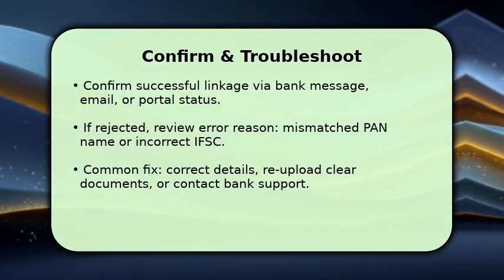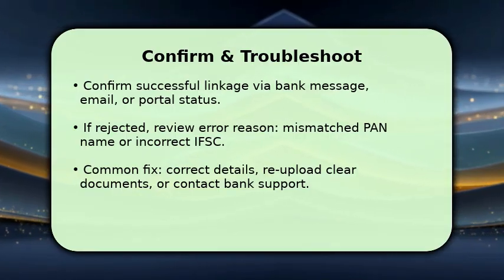How to Link Pan and Bank Account (updated)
Discover the step-by-step process of linking your Pan card to a bank account with expert tips and guidance. This updated video covers essential procedures, common pitfalls, and how to troubleshoot issues for seamless financial management.

linking pan card, bank linkage procedure, Pan vs Bank Account Link, financial integration India, account linking guide, pan account connection steps, managing finances with Pan and bank accounts, nationalized banks in India, update on financial procedures